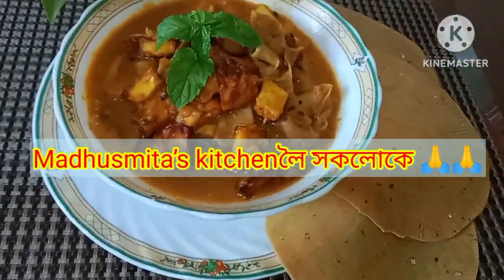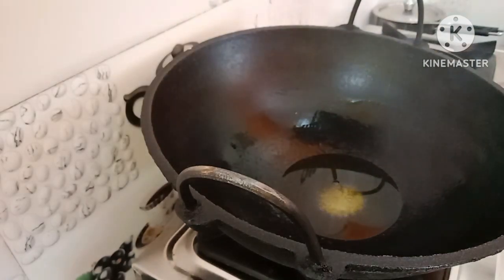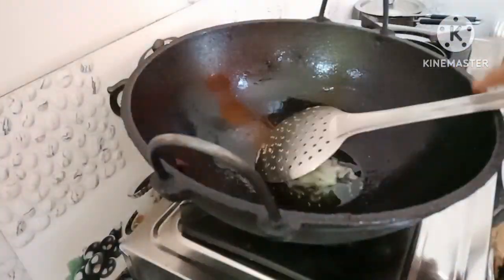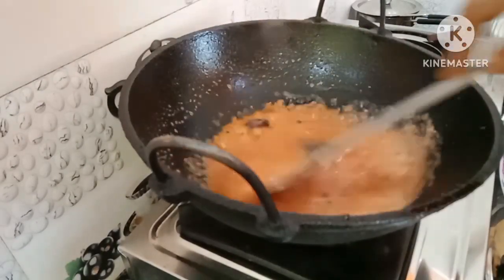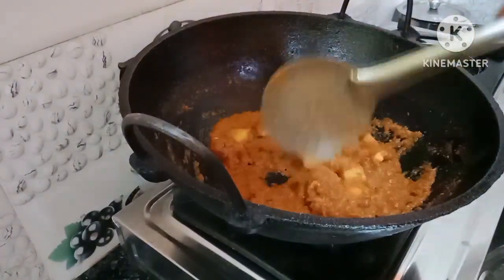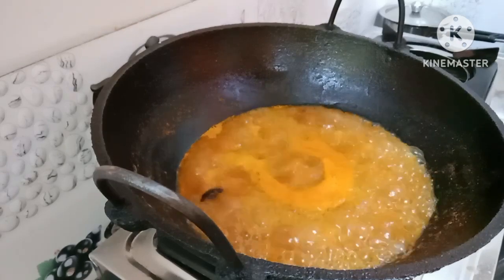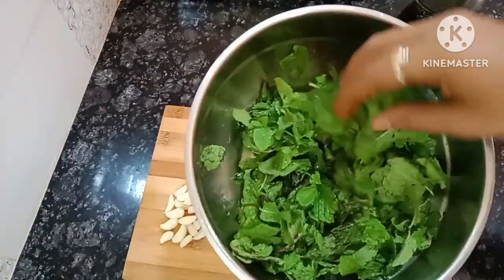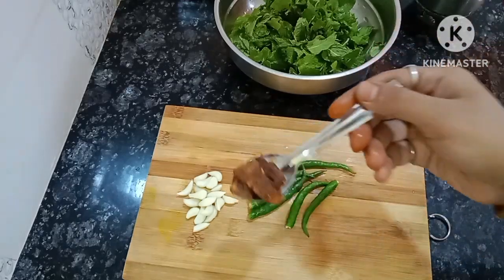পনীৰ পাপৰৰ এটা সুন্দৰ ৰেচিপি/লগতে পদিনাৰ চাটনি/paneer recipe/madhusmita’s kitchen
Paneer ki sabzi recipe,how to make hotel style paneer,paneer recipe by madhusmita’s kitchen,how to make paneer ki sobzi,easy paneer curry,best paneer recipe,dhaba style paneer recipe,paneer bhuna masala,paneer masala,how to make papod at home,papod curry,padiner satni,tatalir satni,termaric satni,padina ki recipe,পনীৰ কাৰী,পদিনা চাটনী৷পাপৰ কাৰীএবাৰ বনাই চাব
ধন্যবাদ